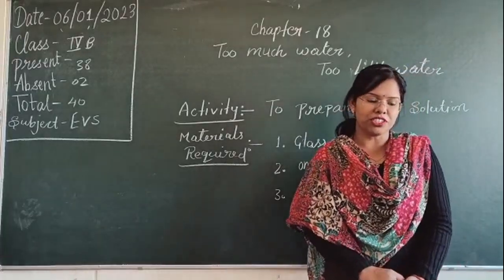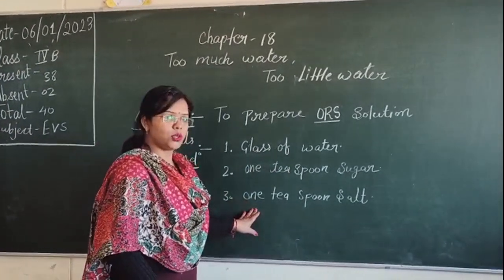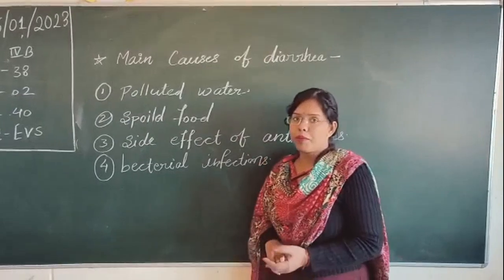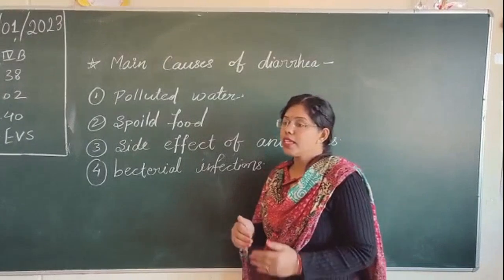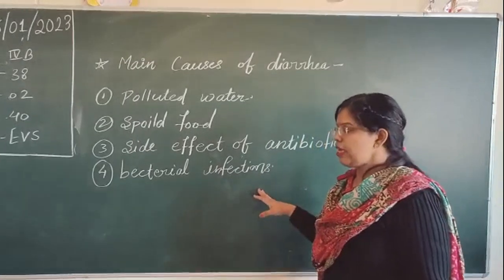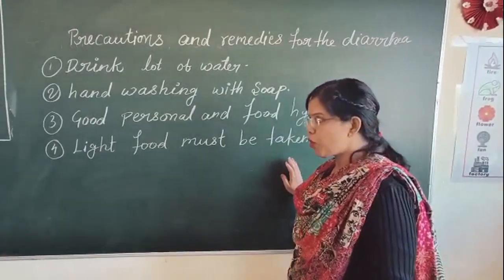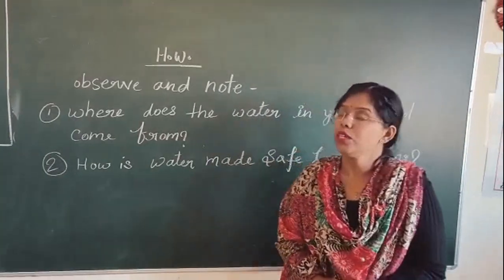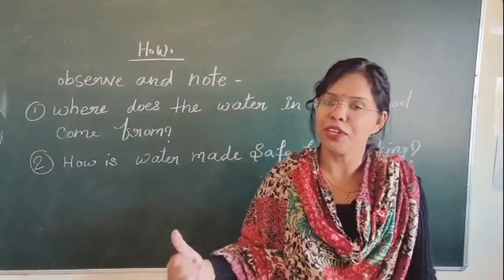Class:4 EVS :Chapter:18(Too Much Water Too Little Water)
Preparation Of ORS Solution